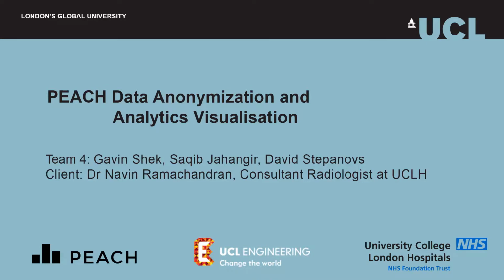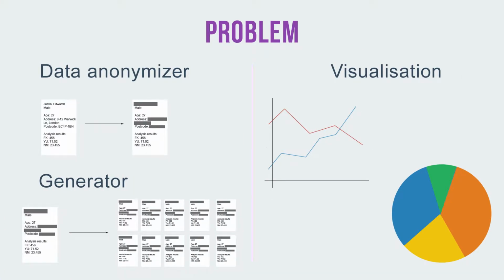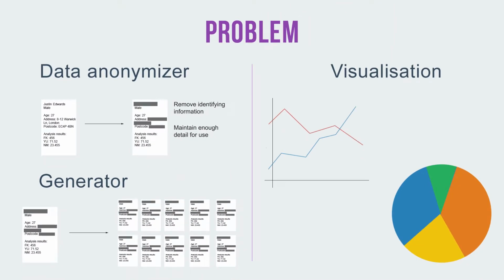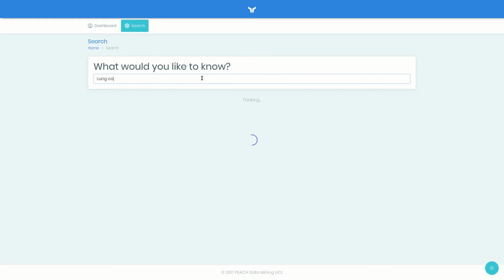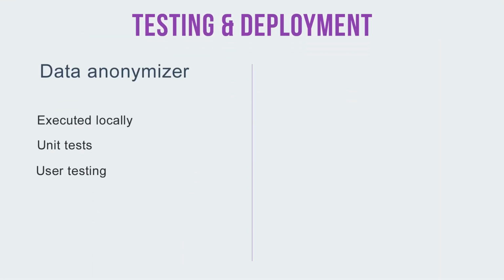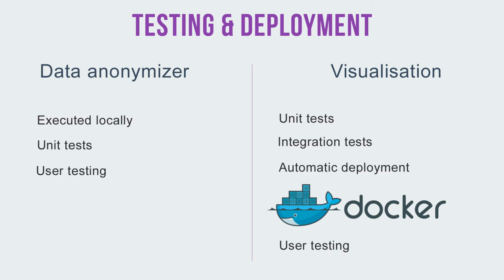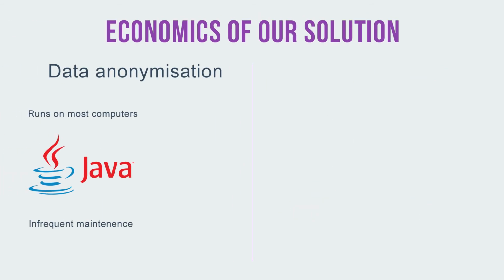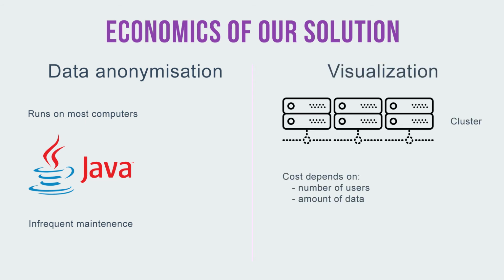PEACH Data Anonymisation and Analytics Visualisation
Client: Dr Navin Ramachandran, Consultant Radiologist at UCLH
Team: Gavin Shek, Saqib Jahangir, David Stepanovs